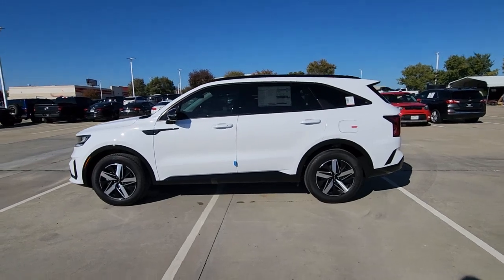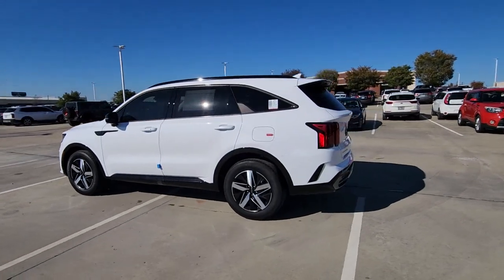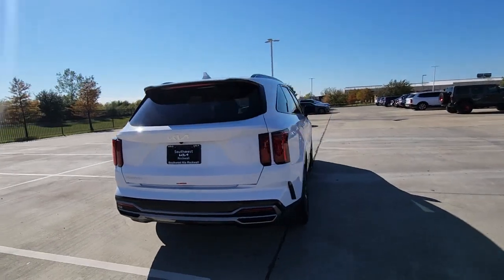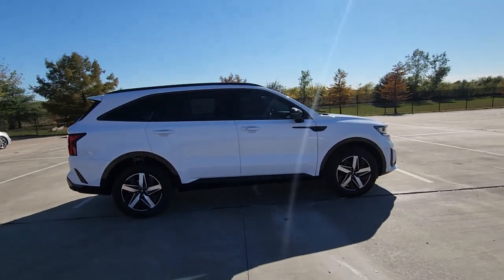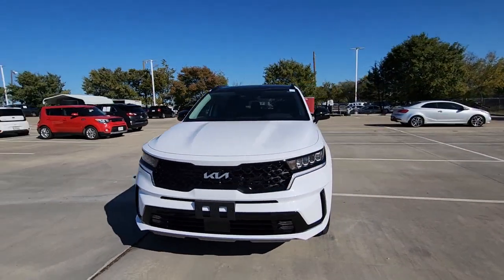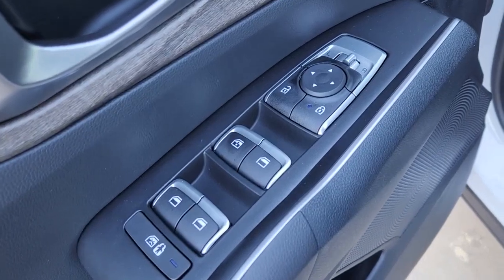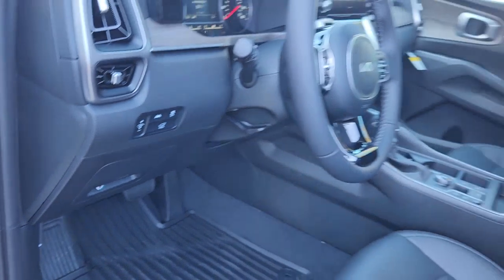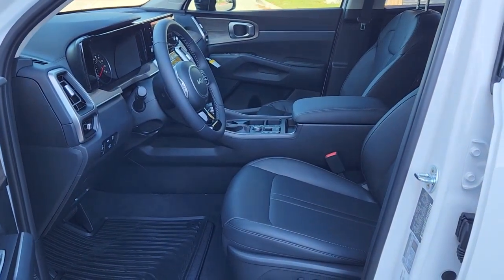2023 Kia Sorento Rockwall, Garland, Mesquite, Dallas, McKinney PG164795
WHITE New 2023 Kia Sorento EX FWD available in 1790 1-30 Frontage Road, Rockwall, Texas at Southwest Kia Rockwall. Servicing the Rockwall, Garland, Mequite, Dallas, McKinney, TX area.

Southwest Kia Rockwall
1790 I-30 Frontage Road

Nav System Moonroof Third Row Seat Heated Seats Rear Air Turbo Charged Engine Quad Bucket Seats Aluminum Wheels PANORAMIC SUNROOF PACKAGE Power Liftgate. WHITE exterior and BLACK interior EX trim. EPA 29 MPG Hwy/22 MPG City! KEY FEATURES INCLUDE: Third Row Seat Navigation Quad Bucket Seats Power Liftgate Rear Air Kia EX with WHITE exterior and BLACK interior features a 4 Cylinder Engine with 281 HP at 5800 RPM*. OPTION PACKAGES: PANORAMIC SUNROOF PACKAGE Panoramic Power Sunroof w/Power Sunshade LED Interior Lighting CARPETED FLOOR MATS. Horsepower calculations based on trim engine configuration. Fuel economy calculations based on original manufacturer data for trim engine configuration. Please confirm the accuracy of the included equipment by calling us prior to purchase.